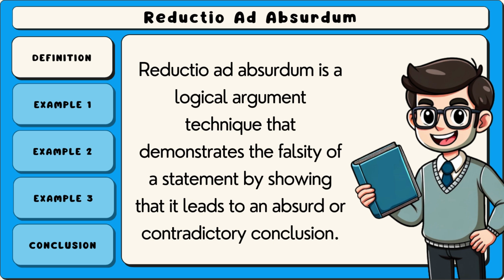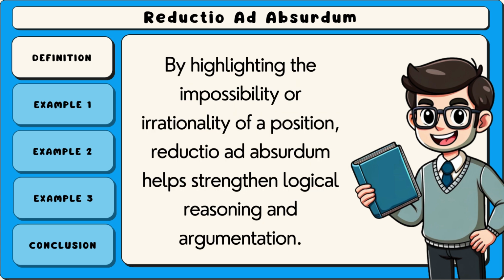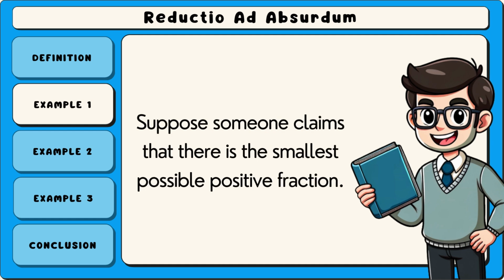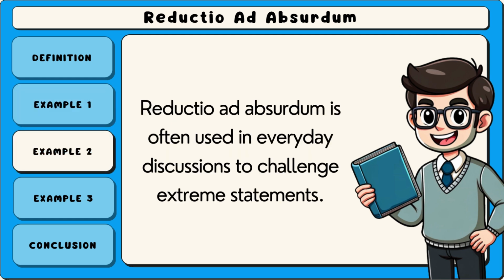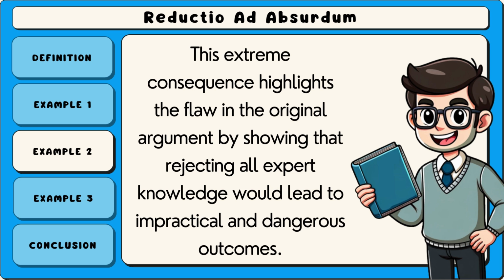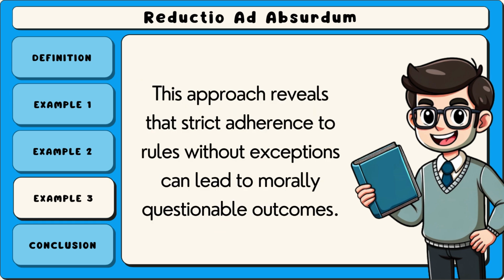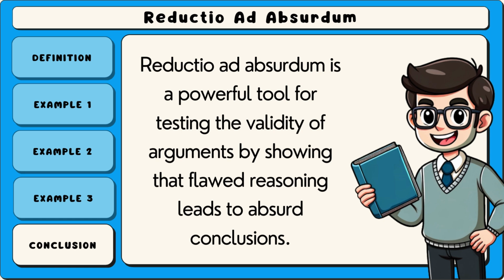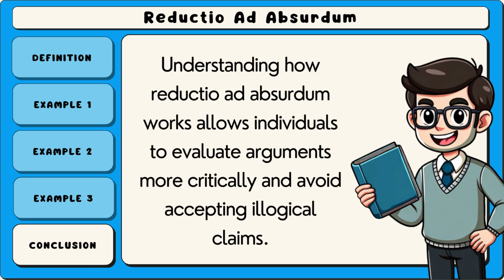Reductio Ad Absurdum (Definition & Easiest Explanation)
Reductio ad absurdum is a logical argument technique that attempts to demonstrate the falsity of a proposition by showing that its acceptance leads to absurd or contradictory conclusions. This method involves assuming the truth of a statement and then logically deriving implications that are unreasonable or impossible. By exposing these absurdities, the argument ultimately undermines the original proposition, effectively illustrating its invalidity. Commonly used in mathematics and philosophy, reductio ad absurdum helps clarify the limits of certain assertions by highlighting their untenable consequences.